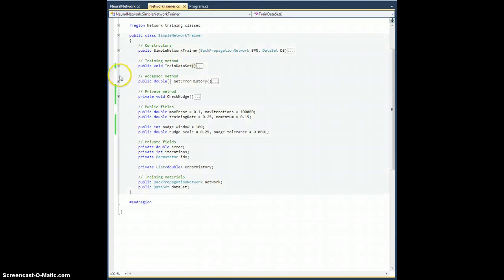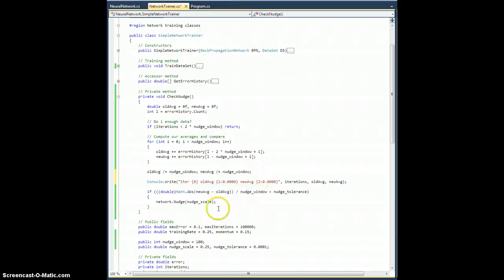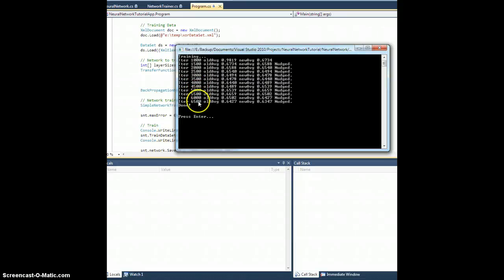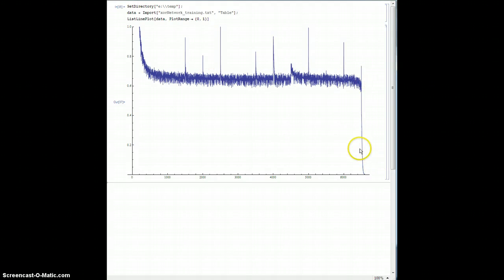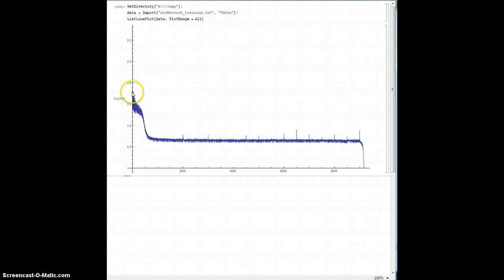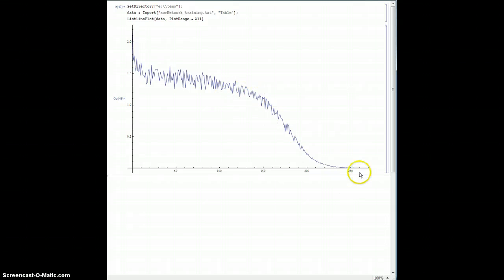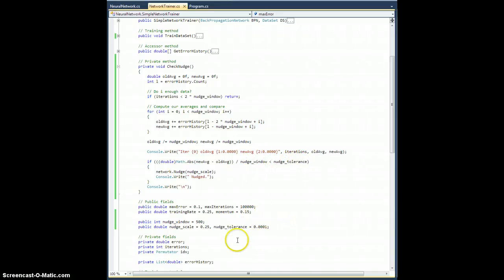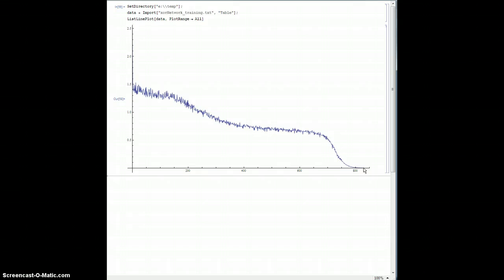Neural Network Tutorial - Ch. 12.4: Nudge (Part 2)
In this video we complete implementing the nudge method and see it in action!